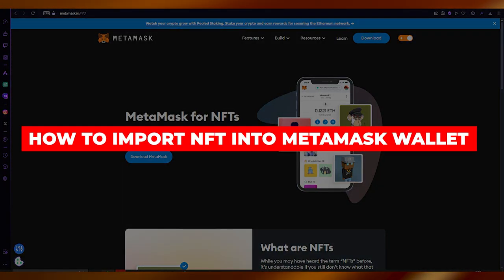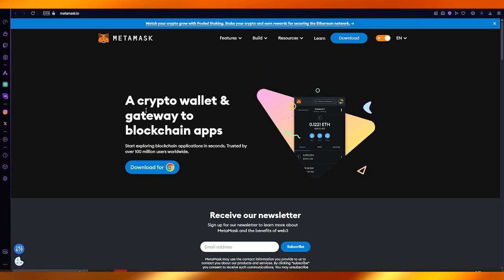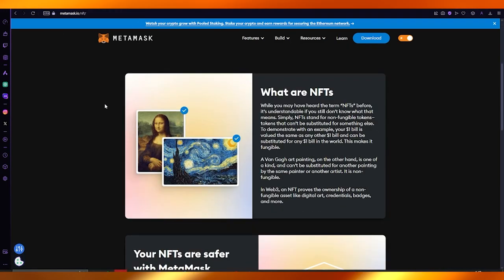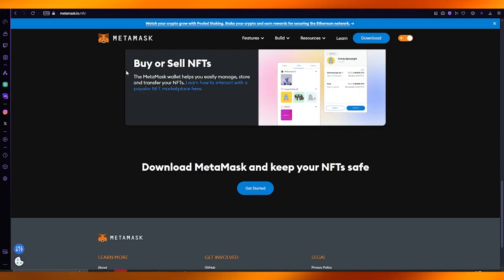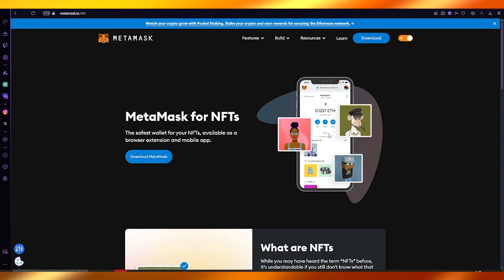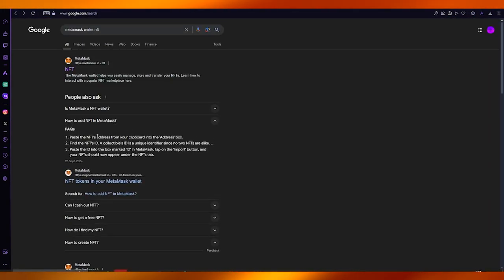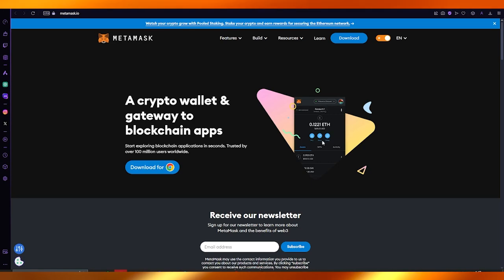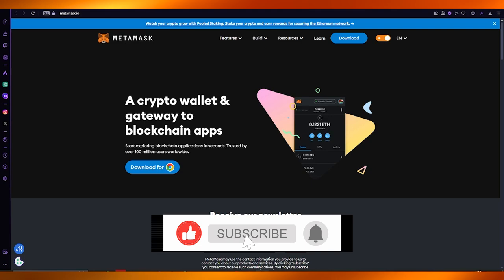How To Import NFT To Metamask Wallet (2025)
To import an NFT into your MetaMask wallet, first ensure that your wallet is set up and connected to the appropriate blockchain network, typically Ethereum. Locate the NFT you wish to import, noting its contract address and token ID. Open your MetaMask wallet, navigate to the “Assets” tab, and select “Import Tokens.”

Enter the contract address in the designated field, and MetaMask should automatically populate the token symbol and decimal. Once confirmed, click “Add Custom Token” and then “Import Tokens.” Your NFT will now appear in your MetaMask wallet, enabling you to manage and transfer it seamlessly.